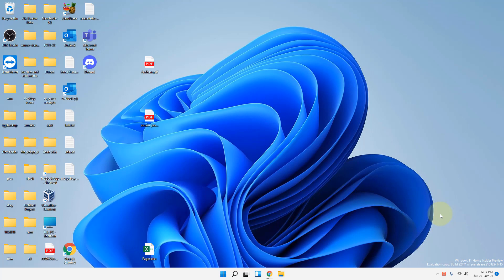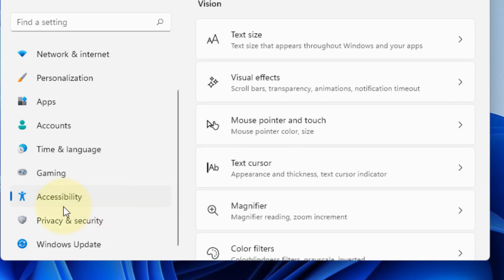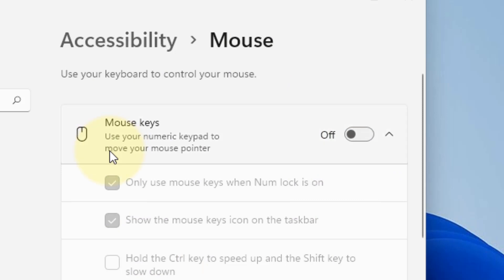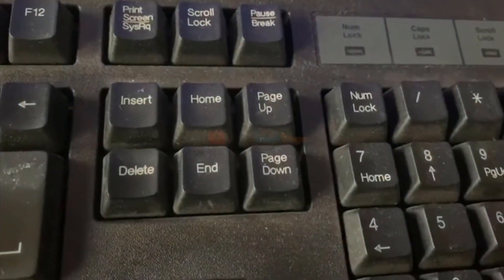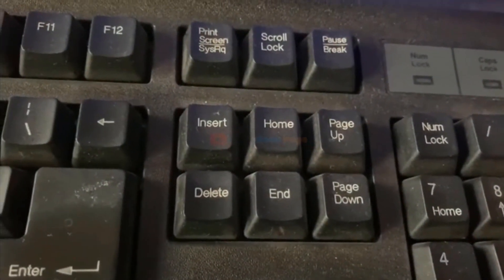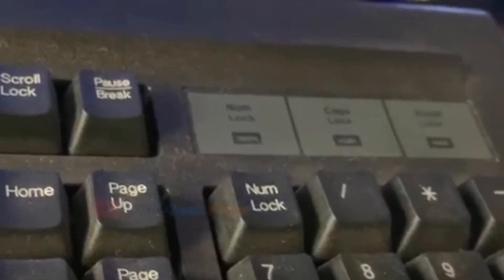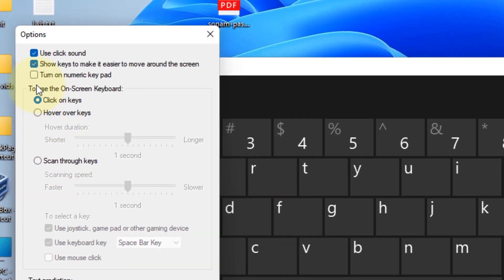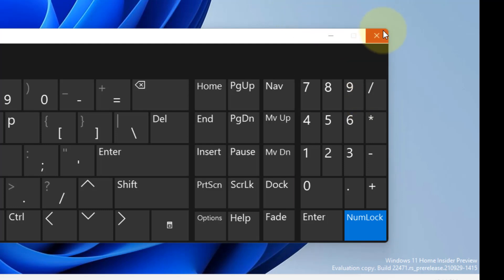Windows 11 Number Keys not Working Fix